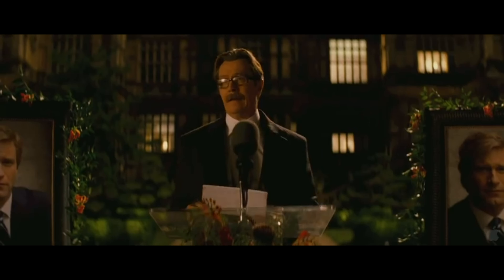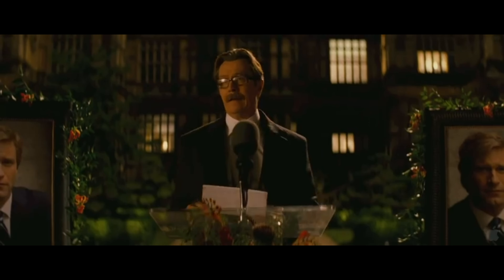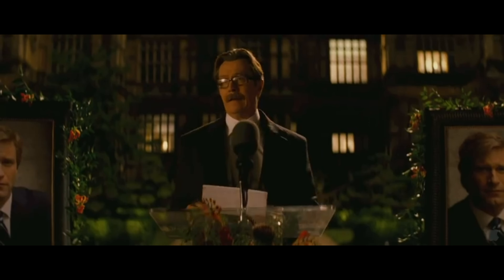The Dark Knight Rises - #1 Trailer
Solid Batman movie after the greatest Batman movie of all time.